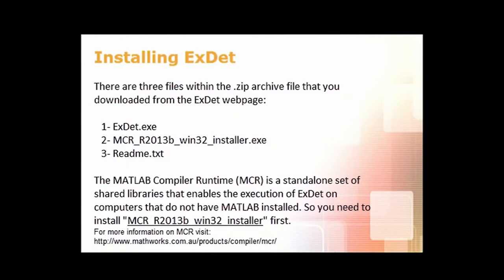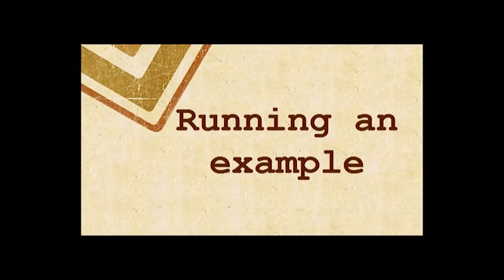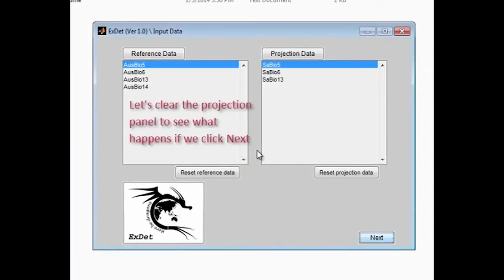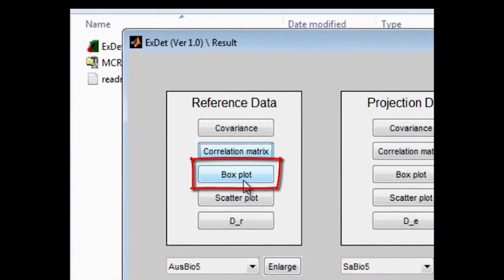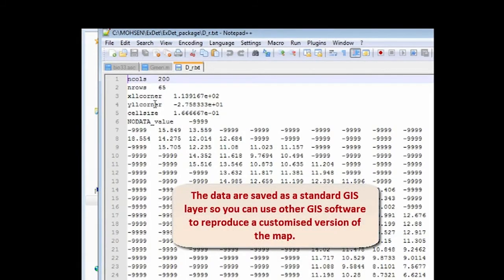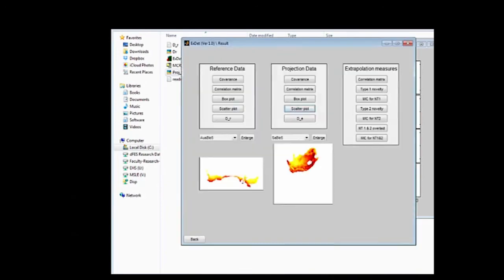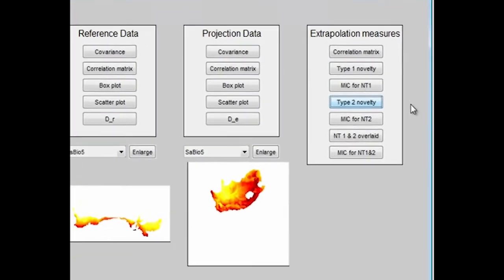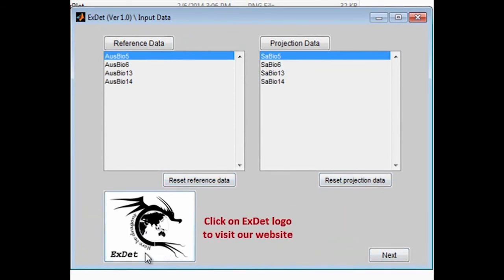The ExDet Tool Tutorial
The tutorial for using the ExDet tool for detecting and quantifying extrapolation in the modeling of species distributions. for free downloads and further information.